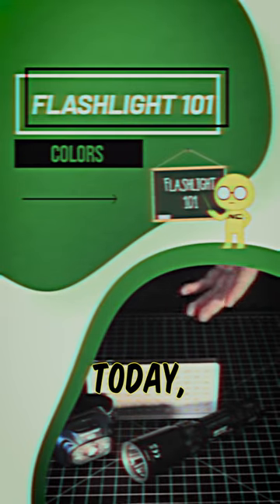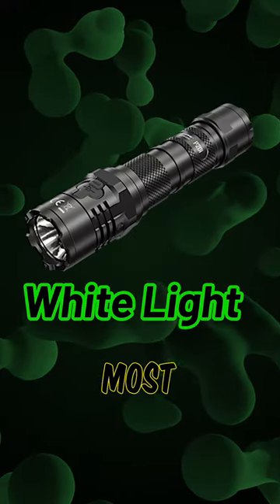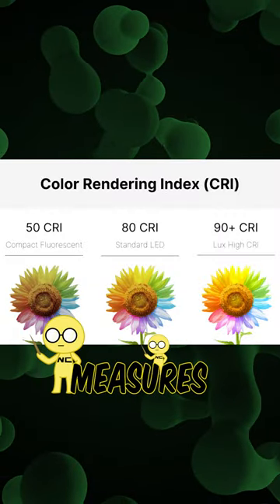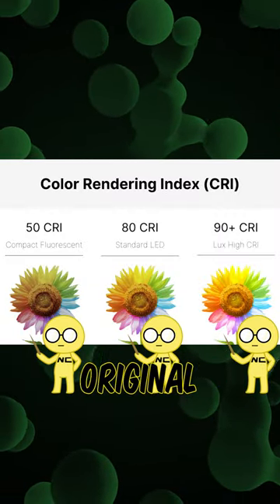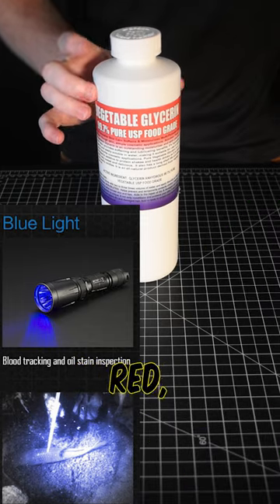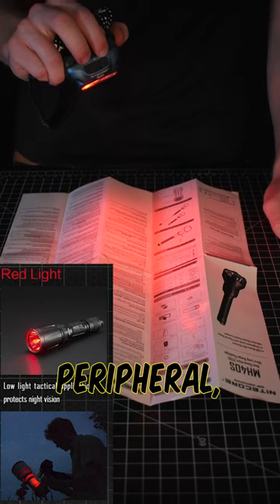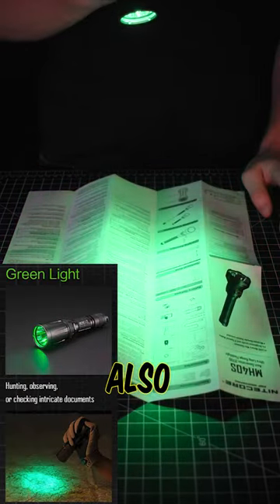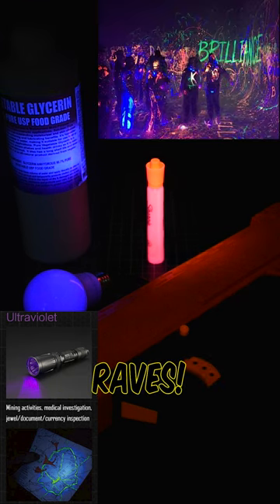The Science of Colored Lights! |Flashlight 101